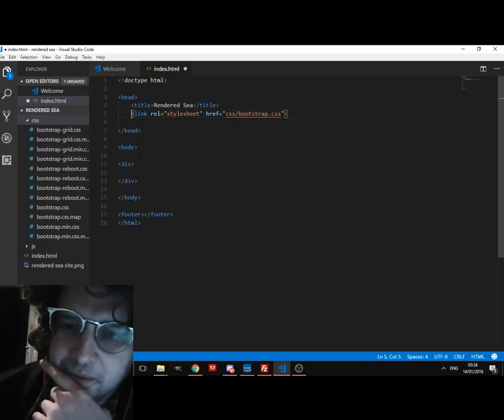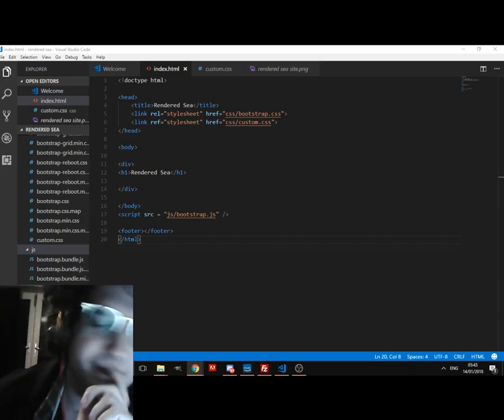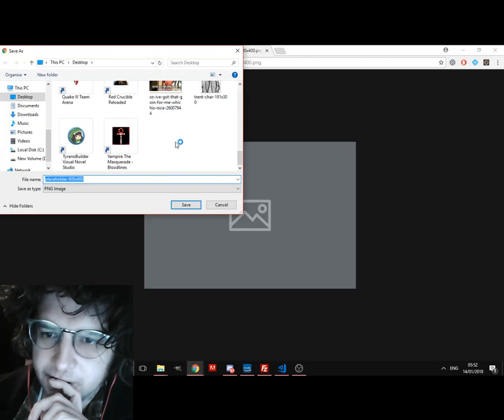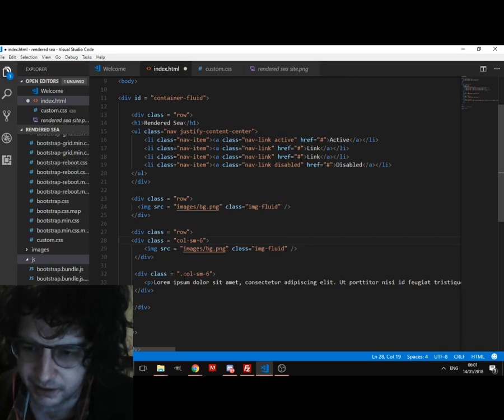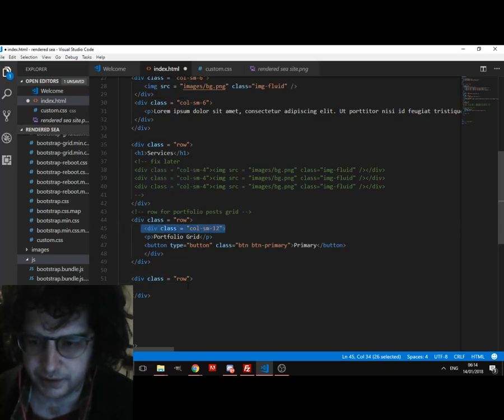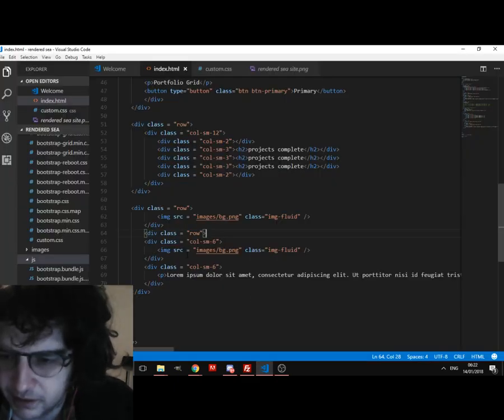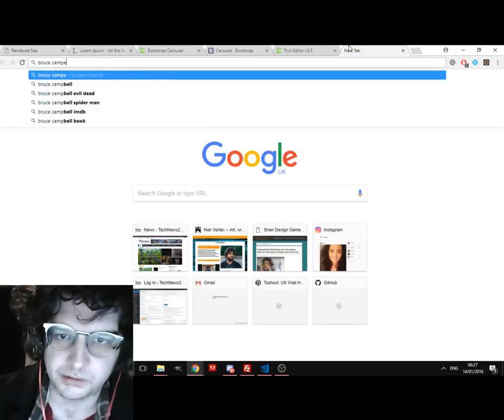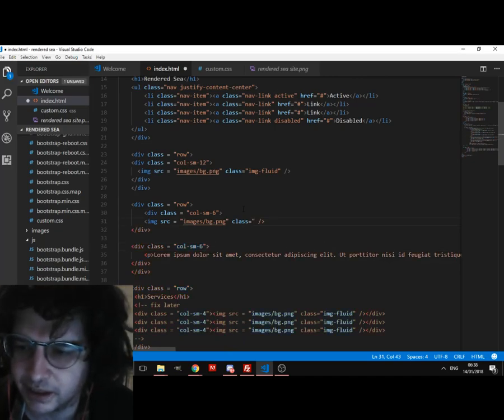Front End Web Development - Bootstrap Layout Scaffolding tutorial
Hour long tutorial on doing bootstrap layout scaffolding for a site which is to be converted into a wordpress template.